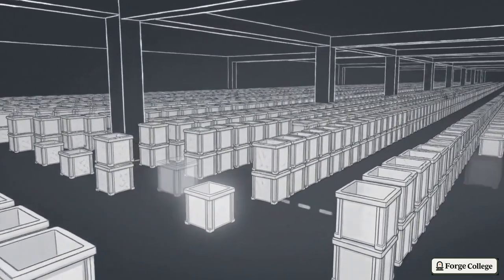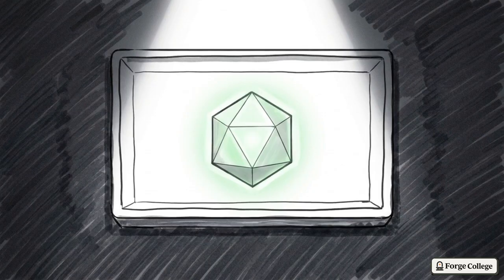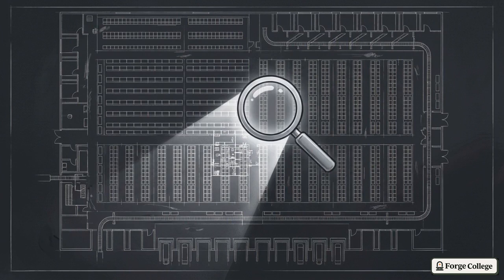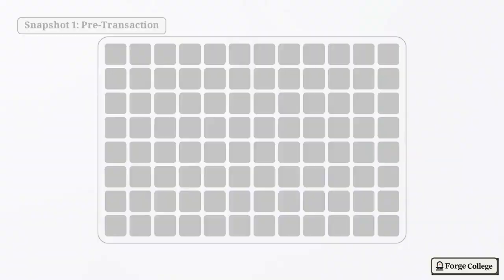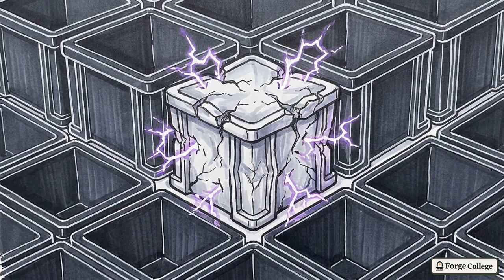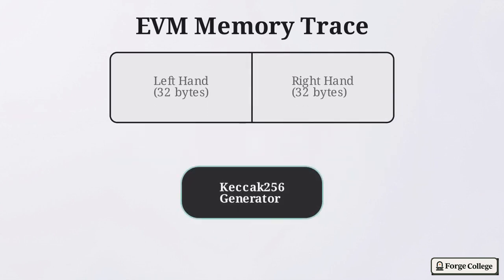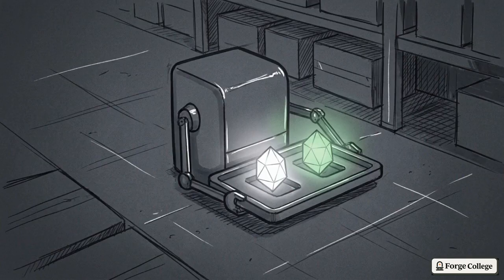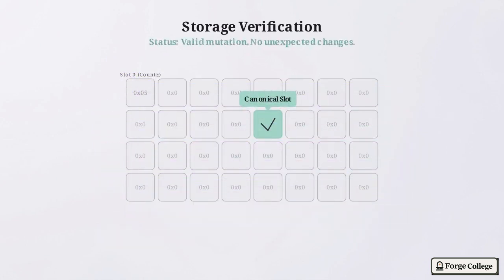Memory and Storage Analysis — Forge College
Ever paused a failing transaction and still couldn't find why state is wrong? Raw EVM memory bytes and storage slots often hold the clue — learning to capture and compare snapshots lets you translate byte-level differences back to Solidity source and pinpoint subtle bugs.

What you'll learn: This lesson shows how to produce storage and memory snapshots for a failing transaction on a local Hardhat node using JSON-RPC calls and debugger traces. You will learn concrete techniques to compute storage slot addresses for static variables, dynamic arrays, mappings, and struct fields, and how to locate the corresponding bytes in a snapshot. The workflow covers capturing before-and-after snapshots around a failing instruction, computing diffs to isolate corrupted slots, and mapping those diffs back to source-level variables so you can propose and validate targeted fixes. An intentionally buggy contract (inline assembly storage mistake) and reproducible Hardhat scripts guide the hands-on exercises.

Who this is for: Intermediate Solidity and Ethereum developers who are comfortable with basic Hardhat usage and breakpoints, and who want to level up low-level debugging skills to diagnose storage-layout and memory-corruption issues.

Key topics covered:
- Capturing memory and storage snapshots with JSON-RPC and debugger traces
- Calculating storage slot addresses for static variables, arrays, mappings, and struct fields
- Interpreting EVM memory bytes and mapping slot diffs back to source variables
- Building a minimal Hardhat repro, scripts to capture snapshots, and a comparison script
- Producing a debug_report correlating transaction trace, snapshot diffs, and the code fix

Ready to deepen your Ethereum debugging skills? Learn more and continue with hands-on material